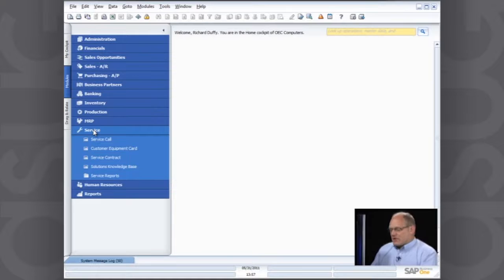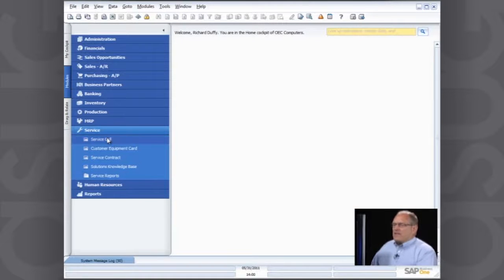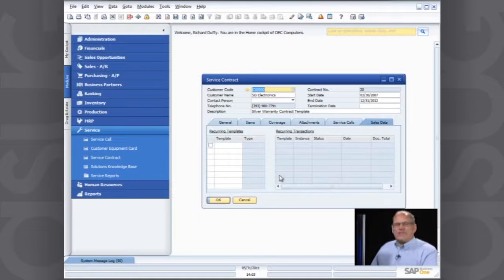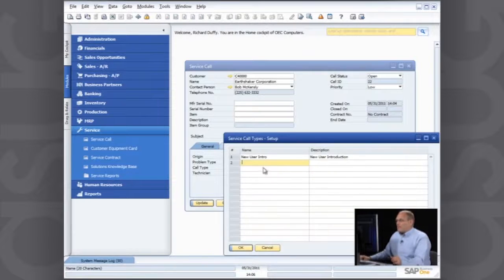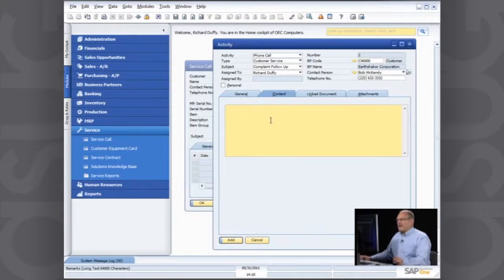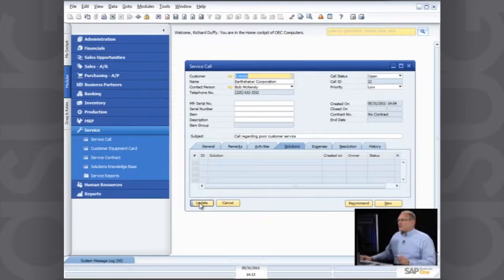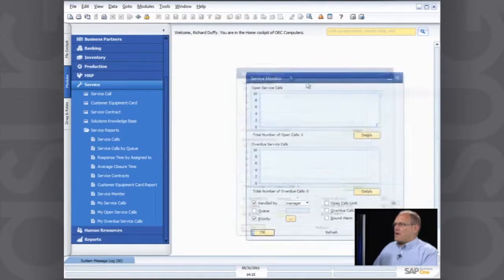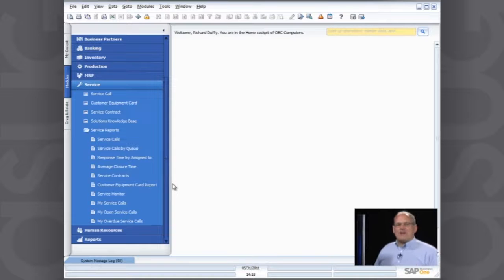SAP Business One: Service Management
In this video, Richard demonstrates the Service Management functionality available in SAP Business One.